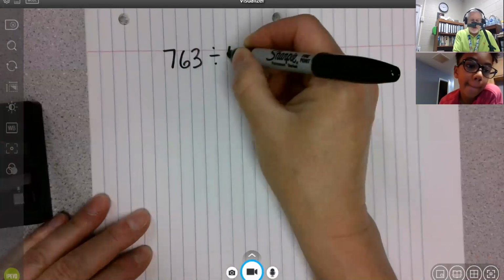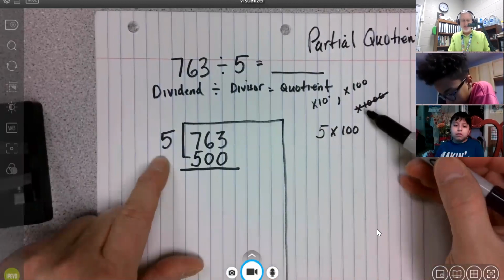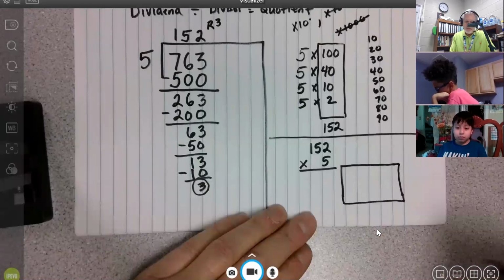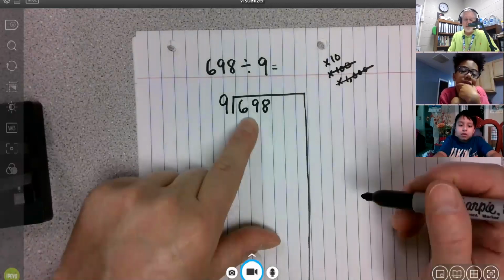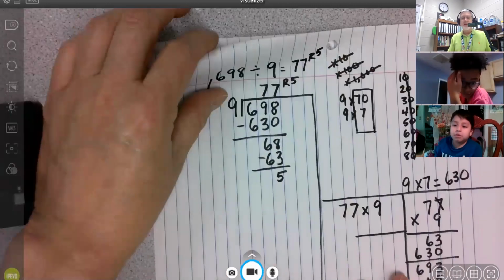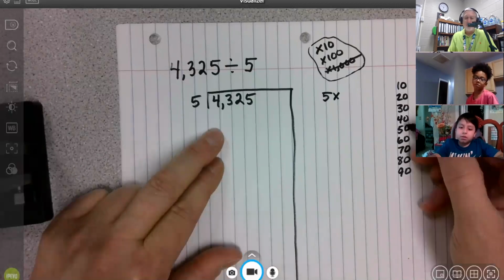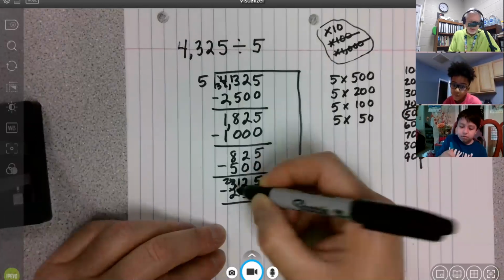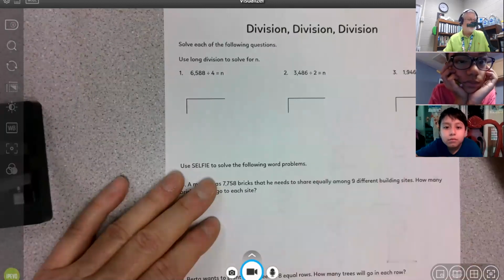4th Grade ZOOM lesson-Dividing with 3-4 digit dividens and 1 digit divisor.